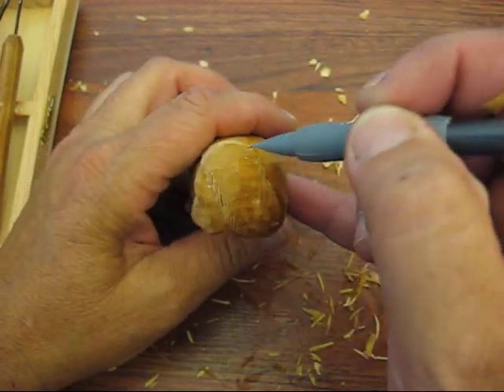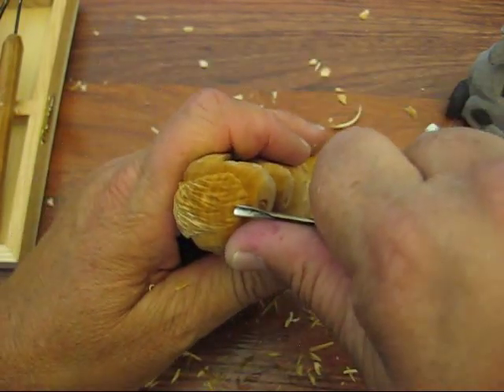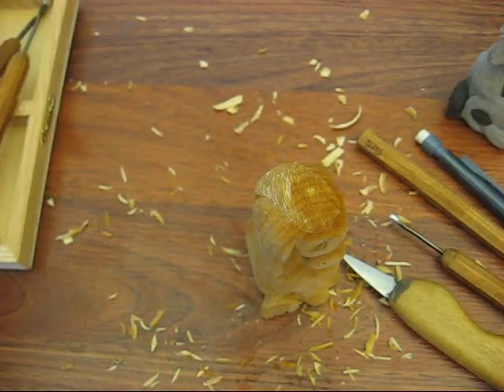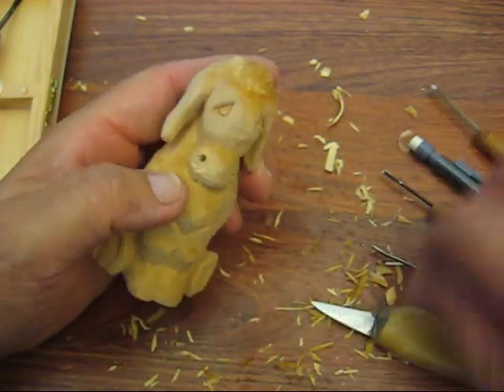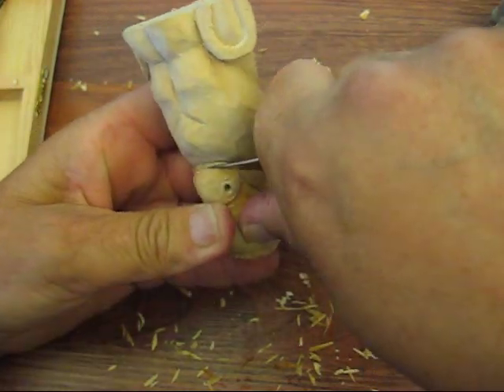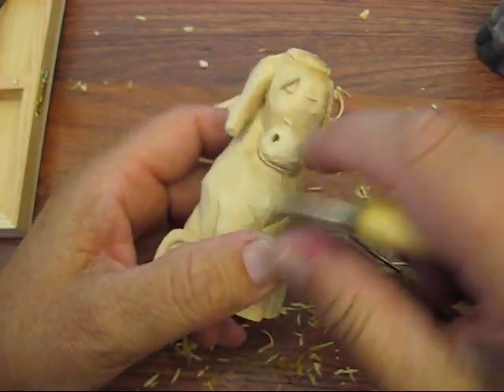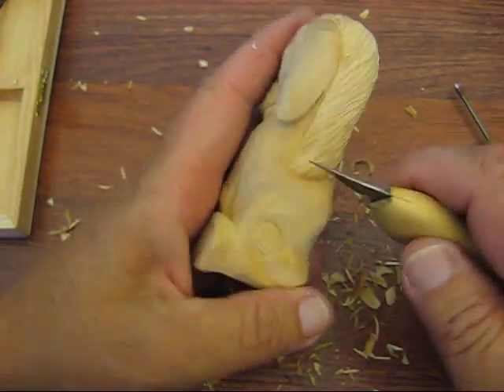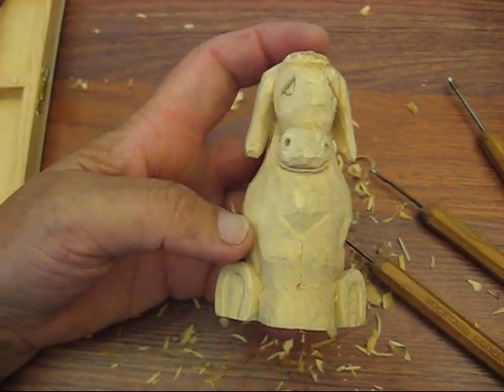SITTING CONE DONKEY #12.